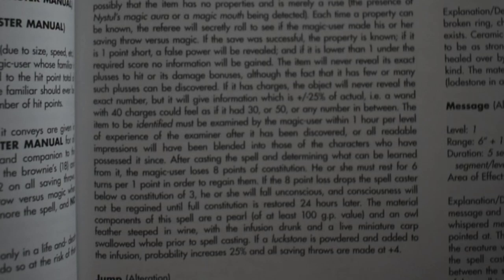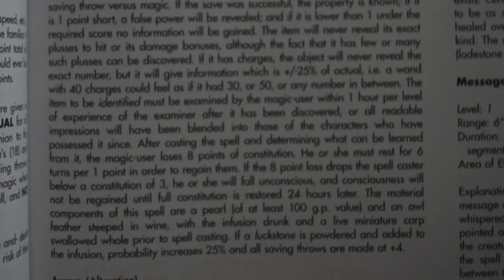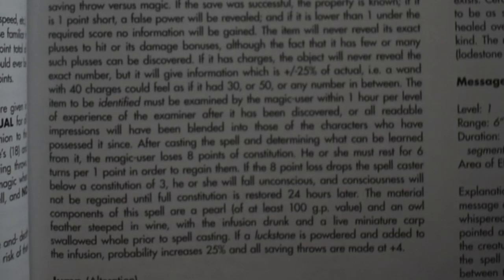AD&D 1st Edition 038 - Magic Items pt 3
G'day Viewers,

Continuing on the topic of Treasure, we finish this series by looking at identification of items and a little more info about magic items in general.

Looking forward to putting out a little extra content, and I've been getting a lot of questions about treasure and handling magic items.

Thanks.

(I keep copies of documents here sometimes.)